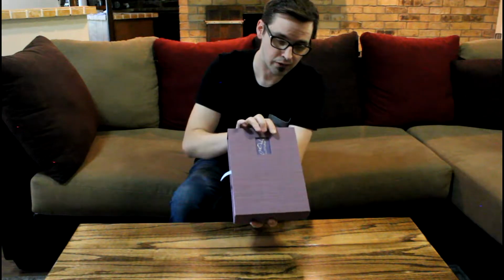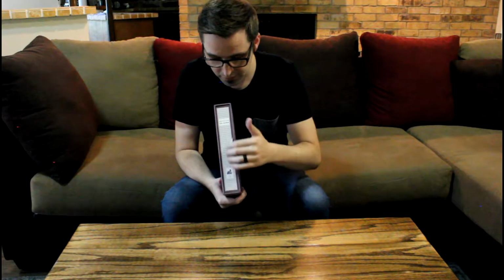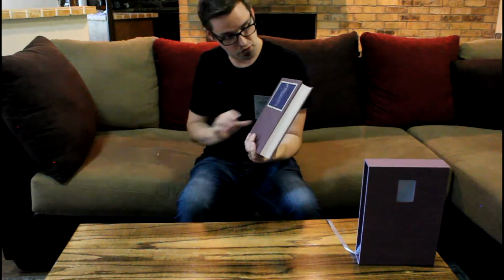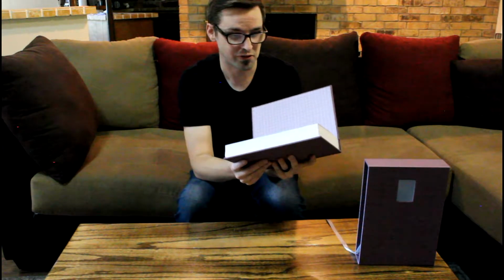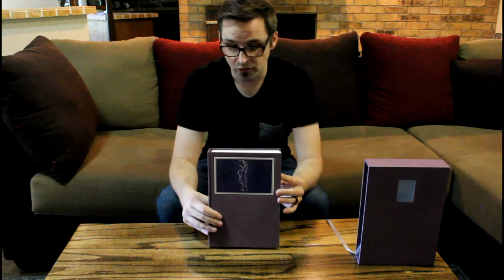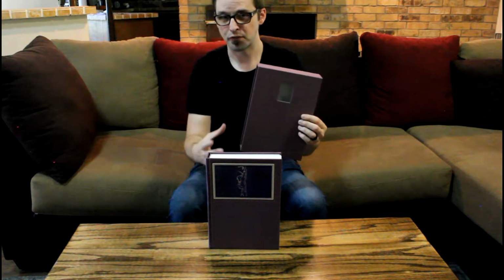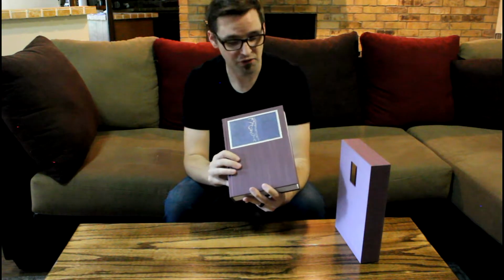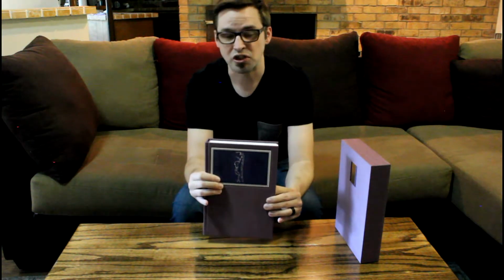American Gods by Neil Gaiman (2003 Hill House Limited Edition)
The first limited edition of American Gods by Neil Gaiman. Published by Hill House in an edition of 750 signed and numbered copies and 52 signed and lettered copies. The first printing of the book to include the additional 12,000 words of the "authors preferred text".